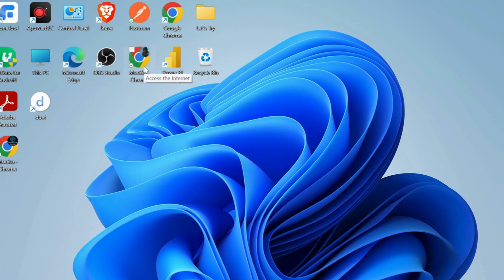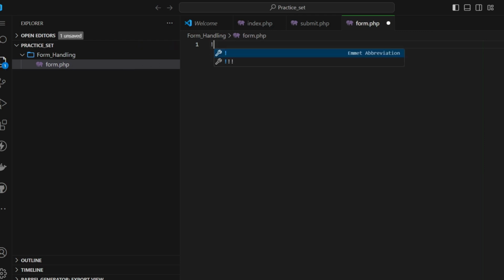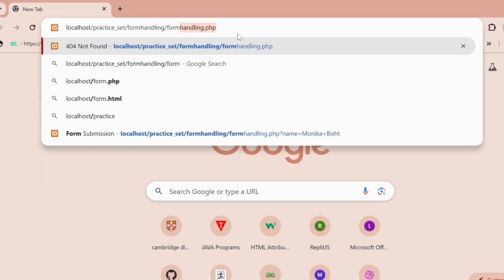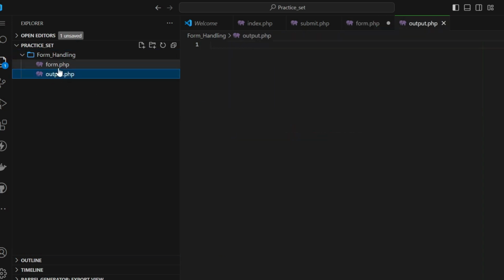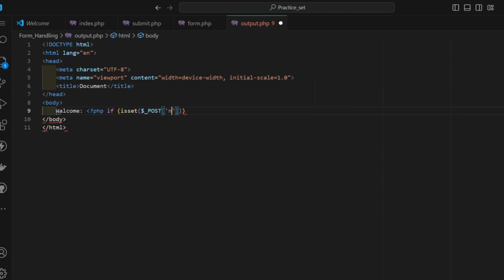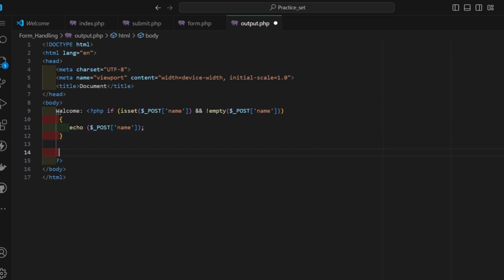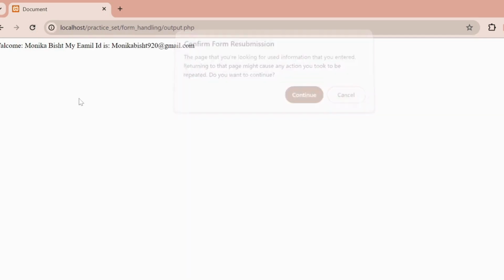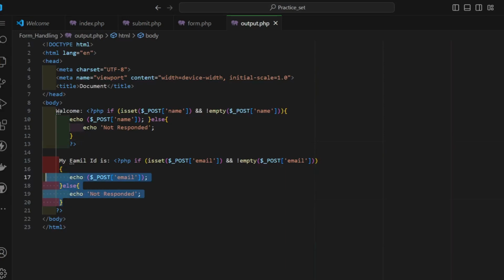Mastering PHP Form Handling | Step-by-Step Guide for Beginners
Welcome to my new PHP Learning Series! In this series, I'll share concepts from basic to advanced levels of core PHP, helping you achieve mastery. In this video, I'll demonstrate how to create a form and handle POST requests for data submission.